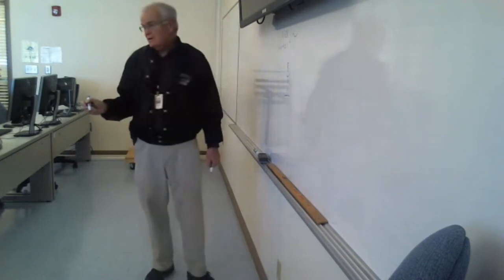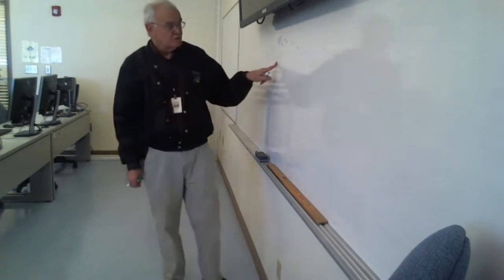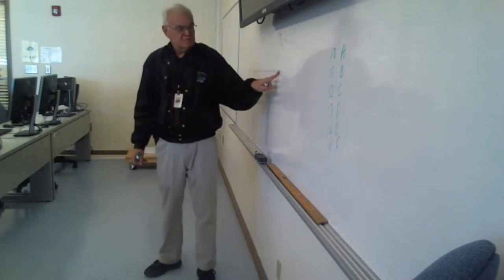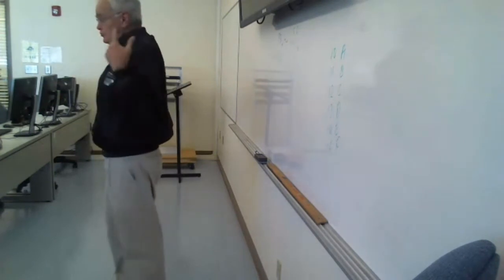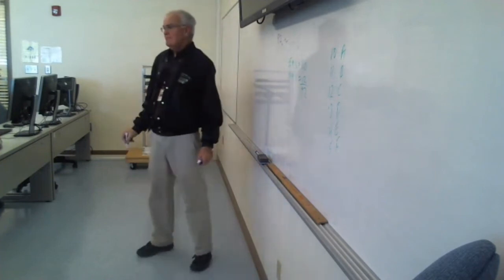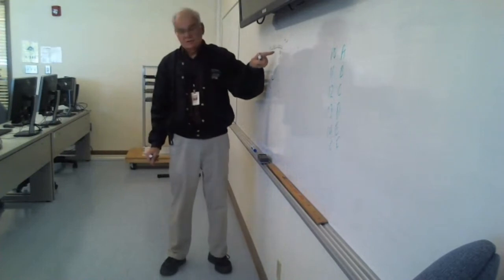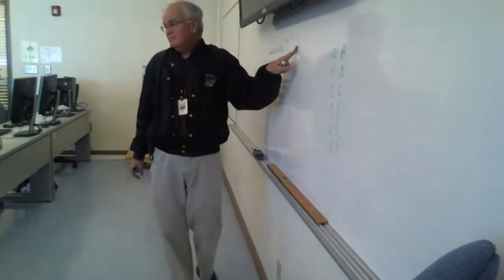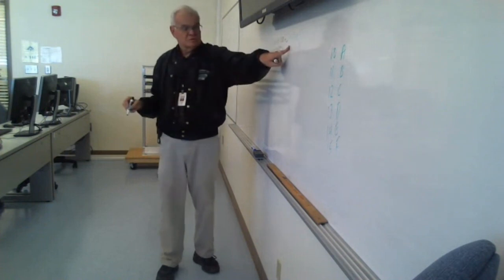CIST 2451 module 5 part b WMC 1-30-2019 Dwight Watt lecture